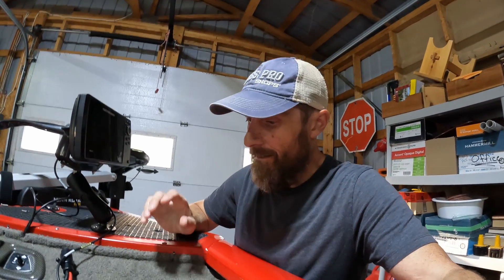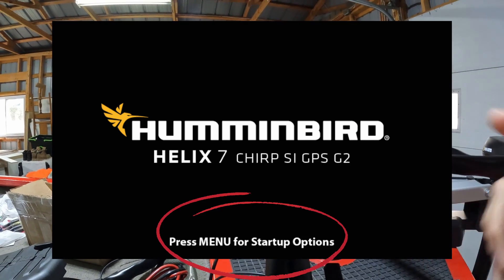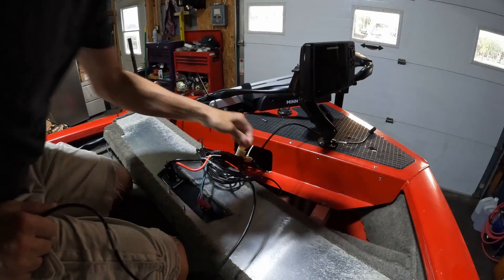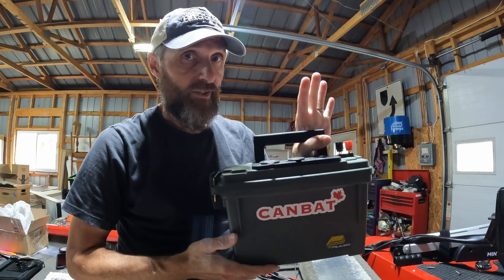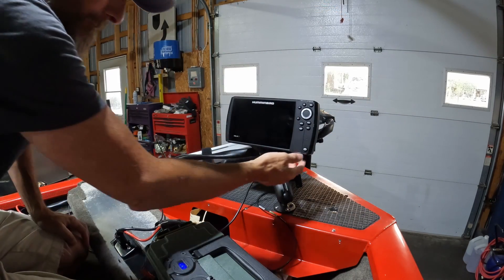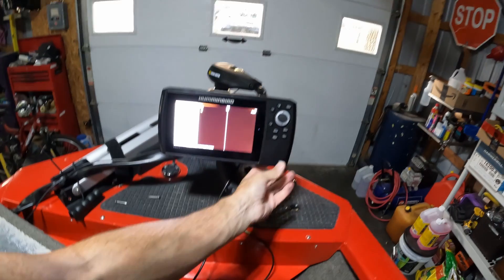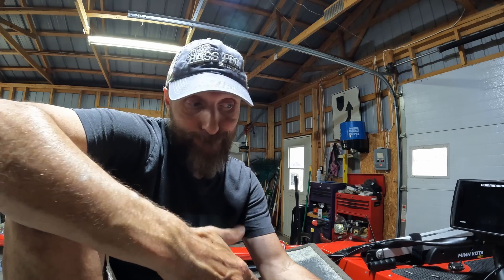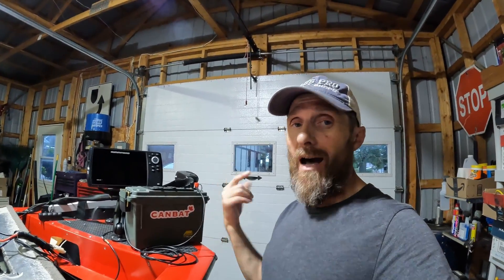Fishfinder Sonar Stuck on Home Screen? This Might Be Your Problem...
Does your Fishfinder Sonar get stuck on the home screen or does it give you a low voltage reading? This video may give you some insight on what the problem may be. I decided to run a test to check what may be an electrical issue. This may not work for all situations or units but its a good starting point to troubleshoot the problem. It did diagnose and fix my issue. I'm back up and running again!